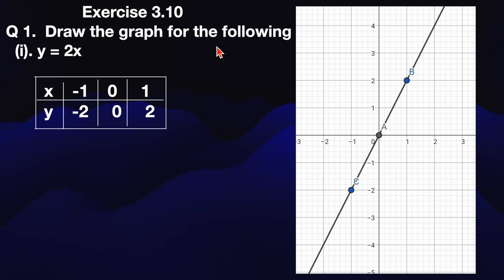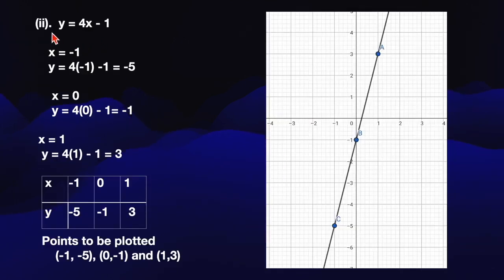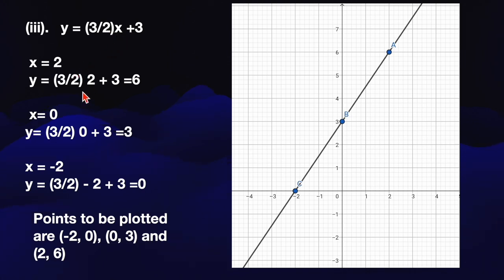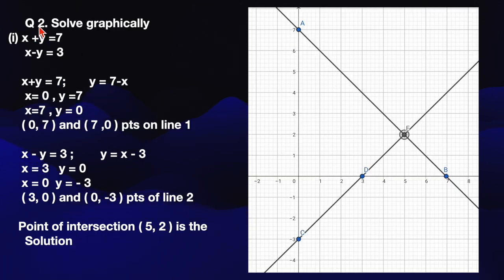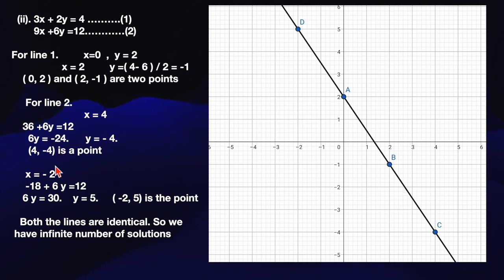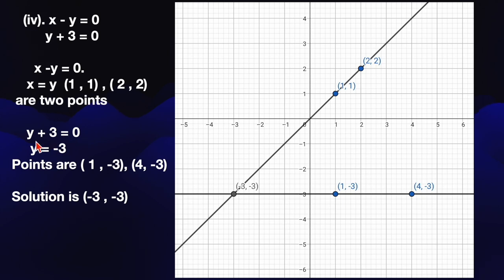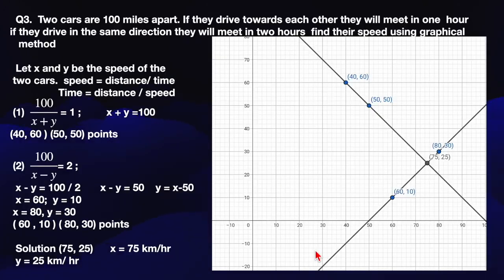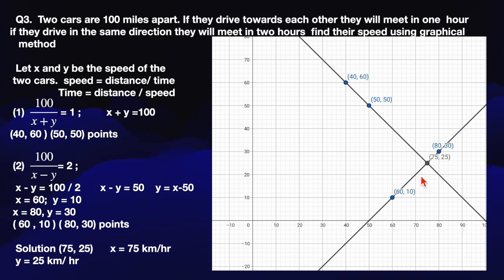9th Math Solutions: EXERCISE 3.10- ALGEBRA - Linear equations- Graphs -Tamil Nadu State Board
Hi , Join me as we solve every question in the Tamil Nadu State Board / Samacheer Kalvi Mathematics text book. In this solution guide video, we solve sums from 9th STD EXERCISE 3.10 ALGEBRA - Linear equations- Graphs -Tamil Nadu State Board/ Samacheer Kalvi . In this 9th Grade Math Solutions video series, we break down complex concepts into easy-to-understand steps!